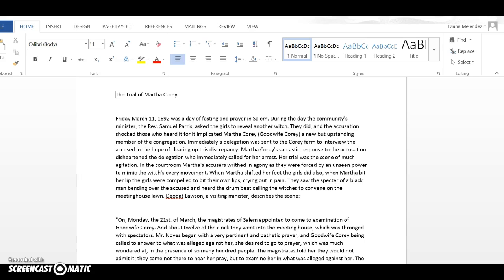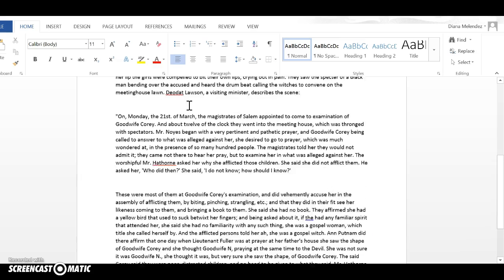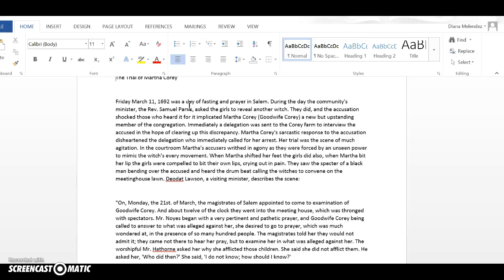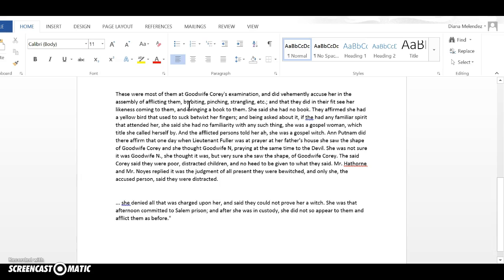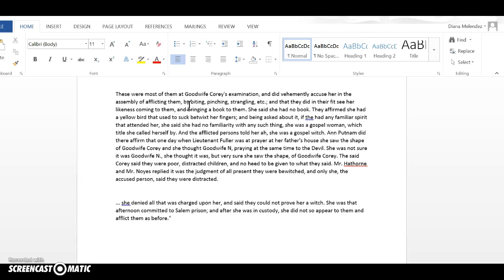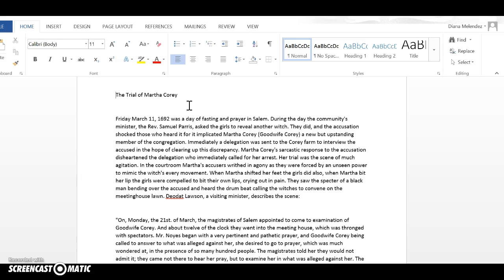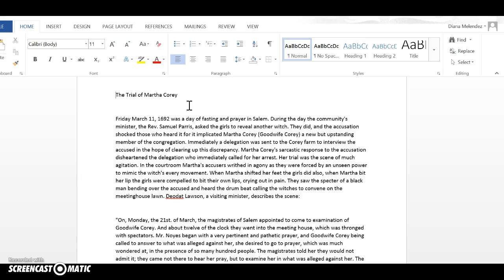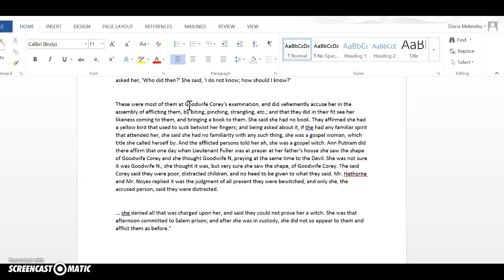Salem Witch Trials literary non-fiction